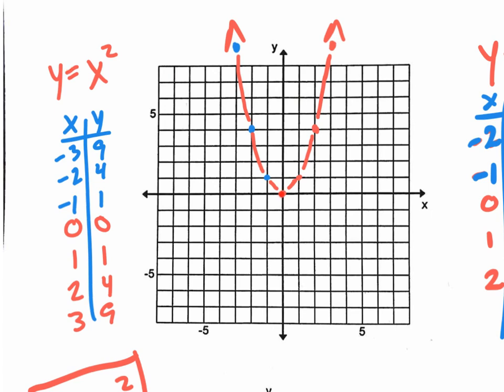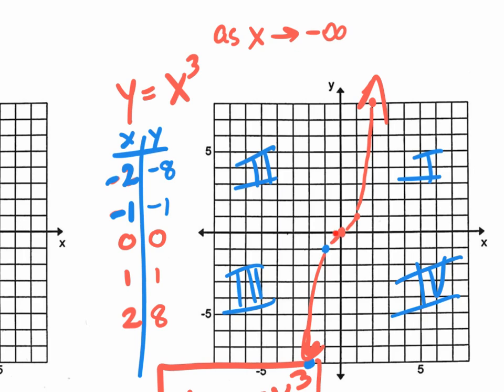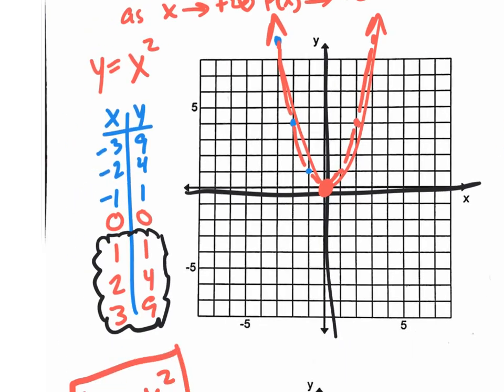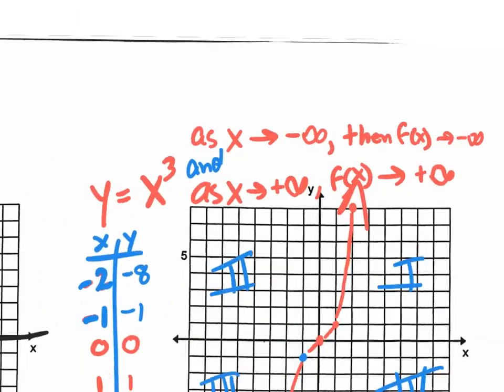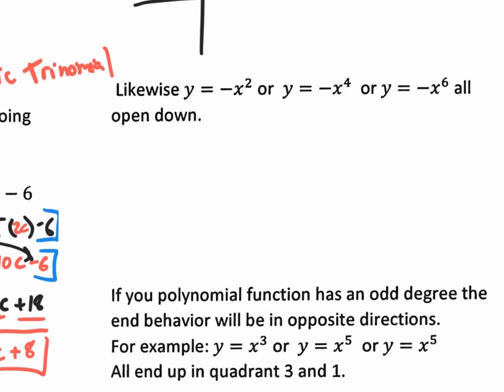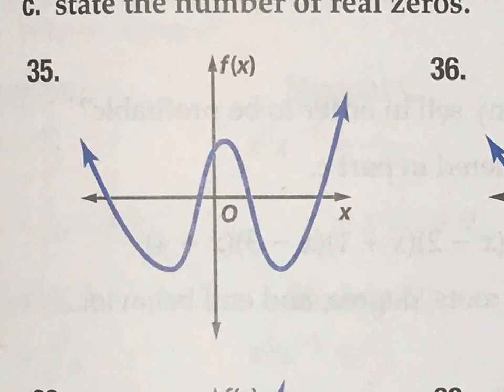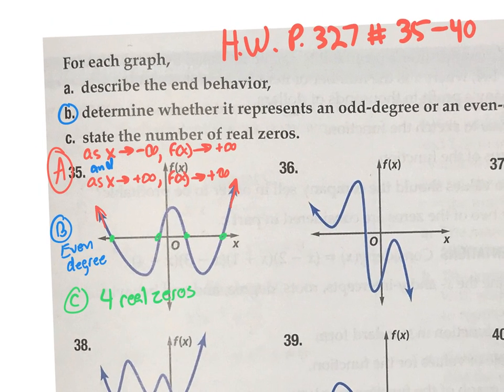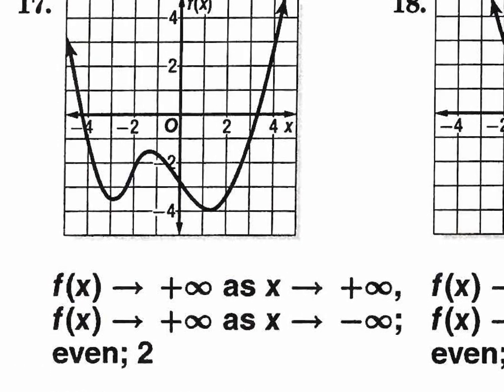5.3 notes Polynomial functions d2 and end behavior per 6